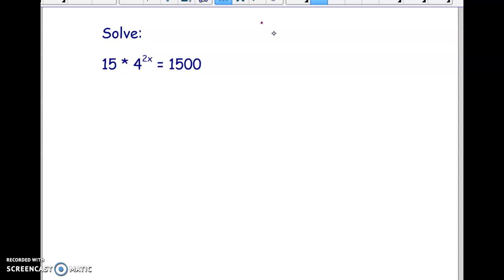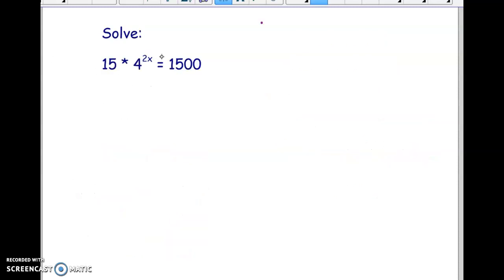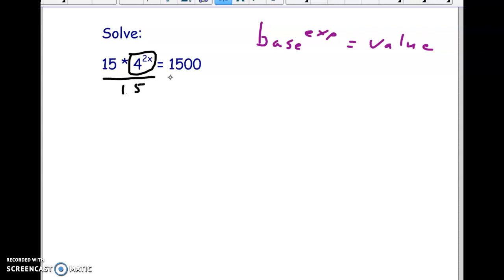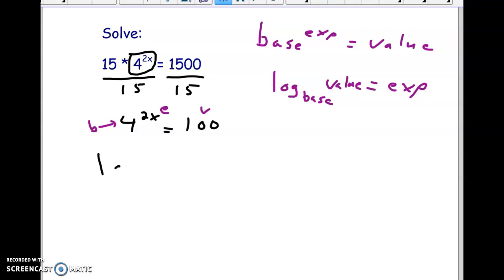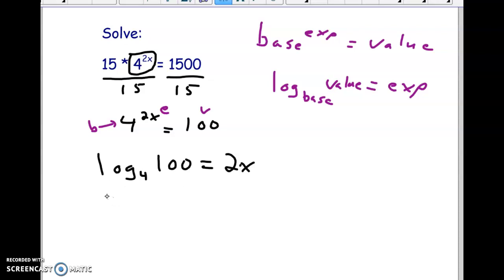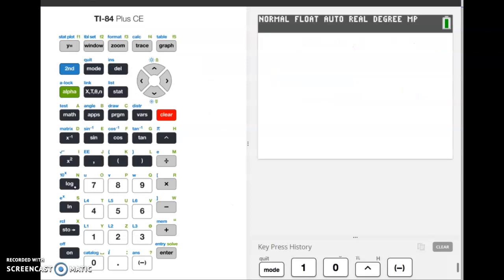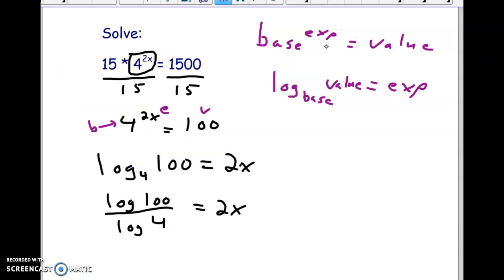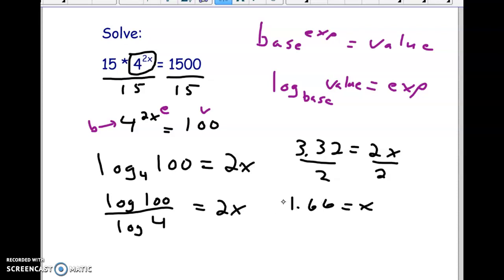Solving an Exponential Equation